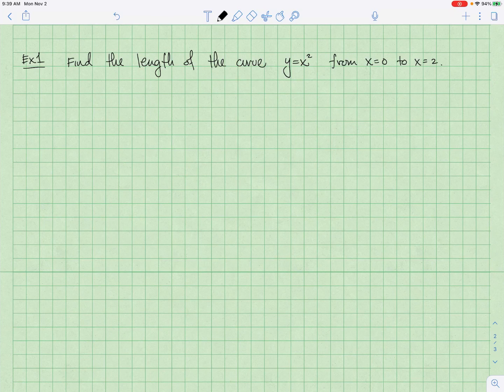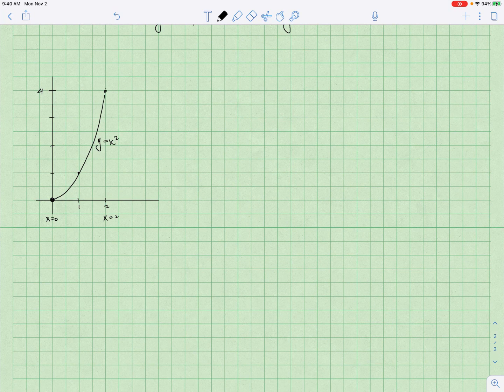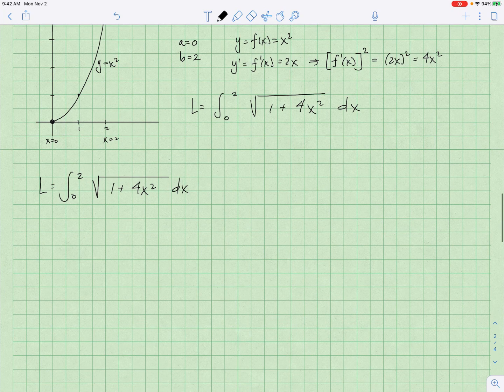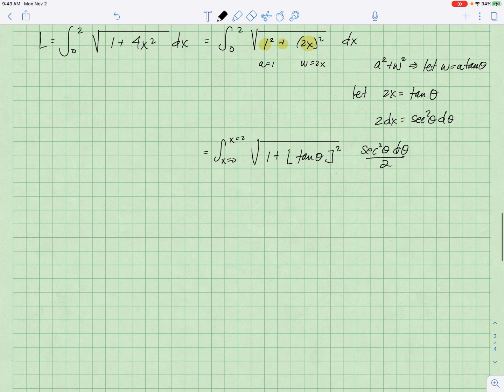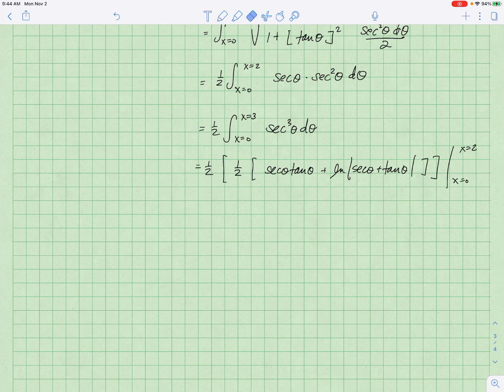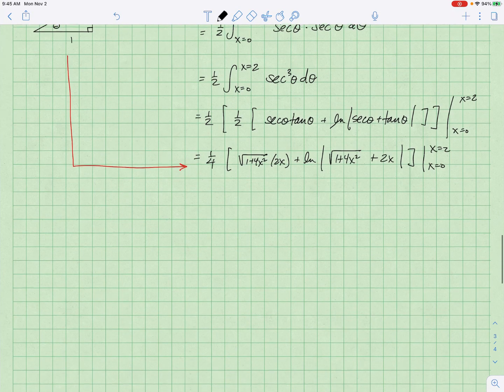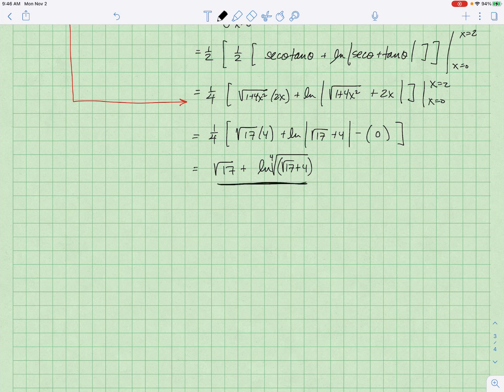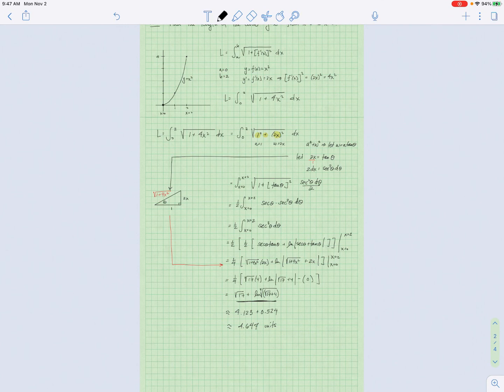M142 Lecture 8.1.2 Arc Length Example 1